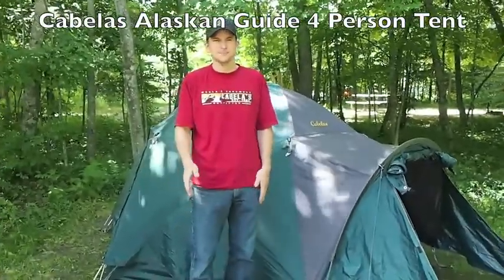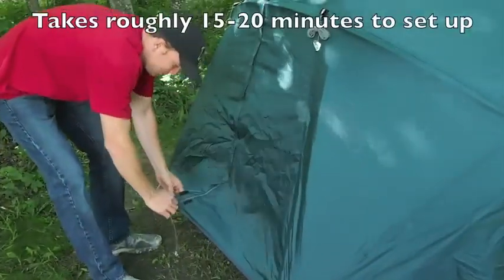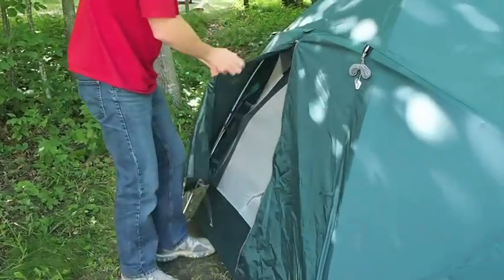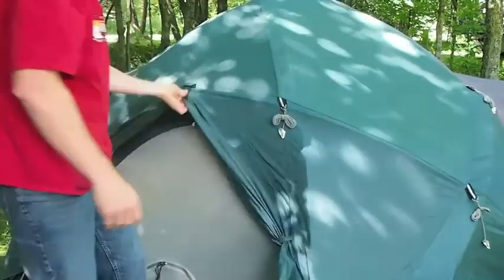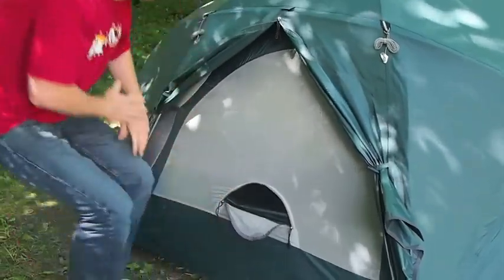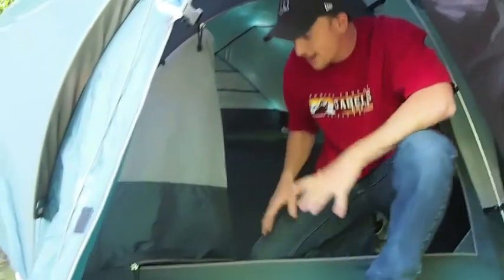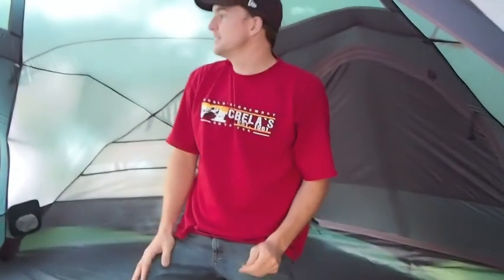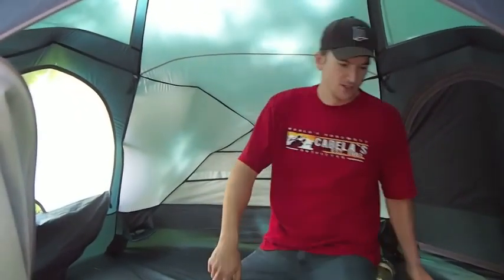Beyond The Tent - Episode 1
This is our first episode of "Beyond The Tent". With Beyond The Tent we bring you a brief weekly show dedicated to family camping. We will be giving you campsite tours, product reviews as well as fun camping stories.

In this weeks episode we visit Father Hennepin State Park and have a great time with 4 of our 5 kids.

We also do a brief review of the Camp Chef Camping Stove as well as Cabelas Alaskan Guide 4 Person Tent.

Lastly we put together a cute story called "Ruthie and The Birdie".